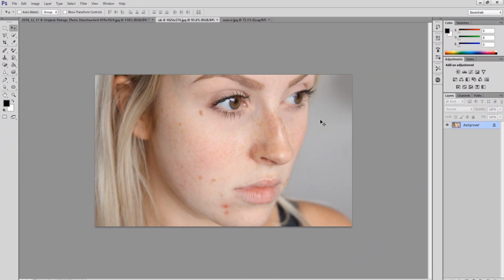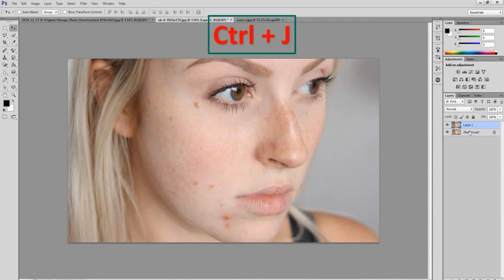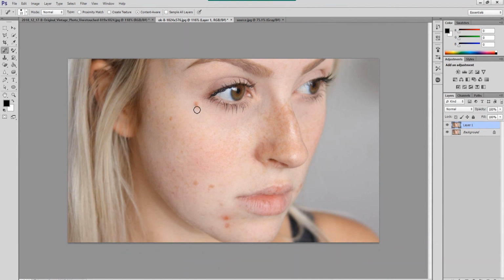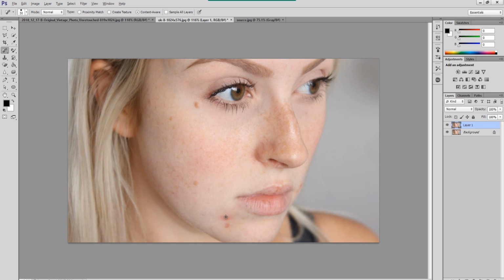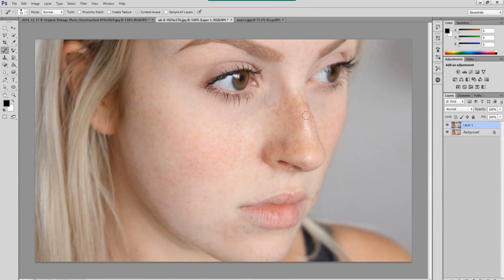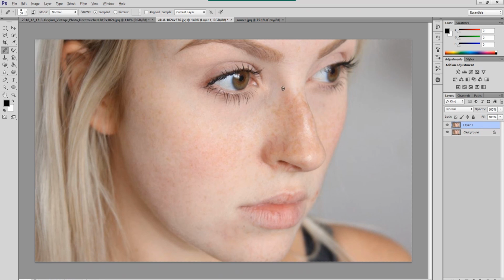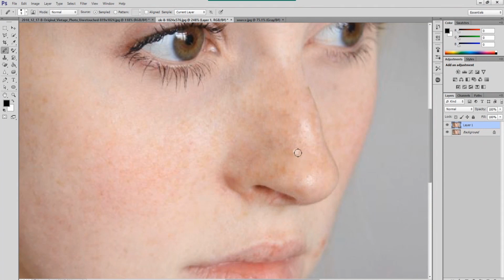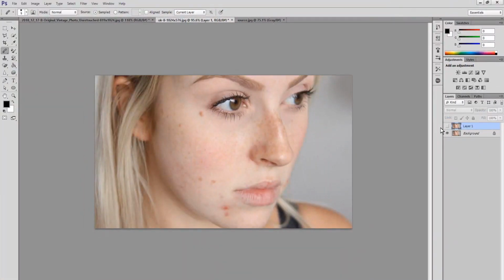19-10-20_Class VIII_Computer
Using Healing/Spot healing brush tool